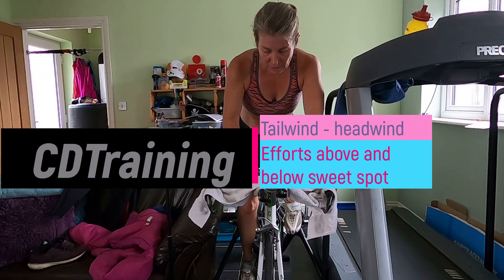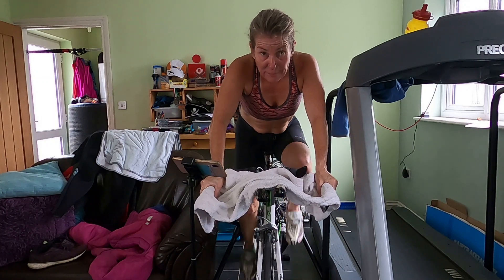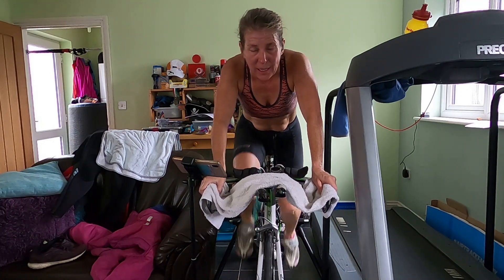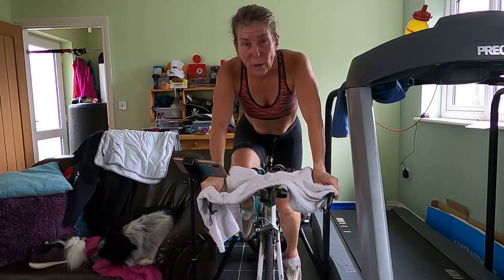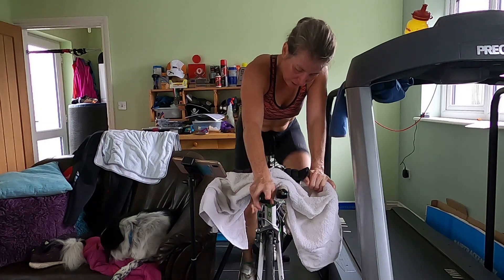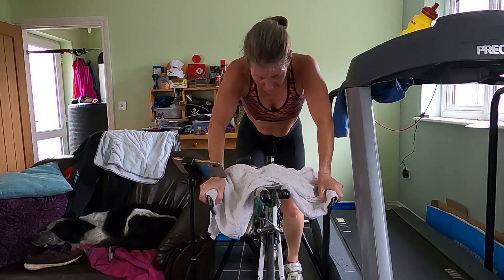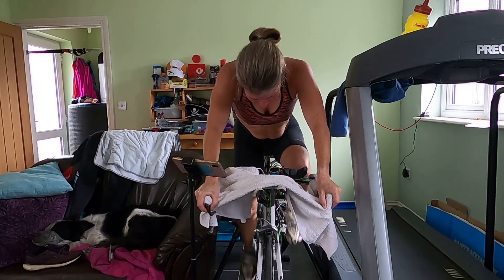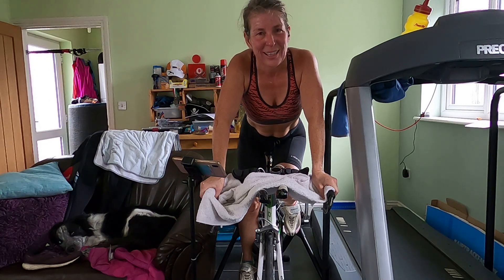Working the wind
These intervals precede your sweetspot, the first is below sweetspot with a lower than normal cadence pushing a bigger gear for 10mins then increase the cadence to lift your power and effort to sweetspot, before total recovery of 10mins but this takes you into the wind this time with more force, above sweetspot for 5 then hold on the sweetspot power even though those legs are tired. head down push the gears and complete the effort.